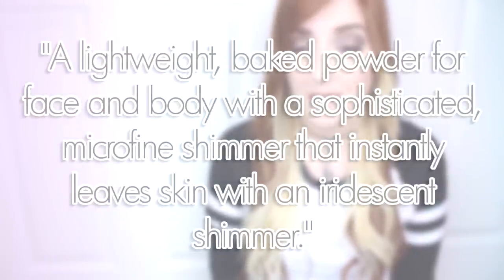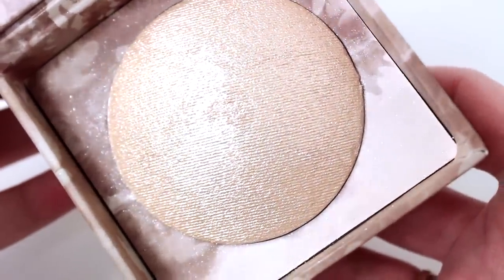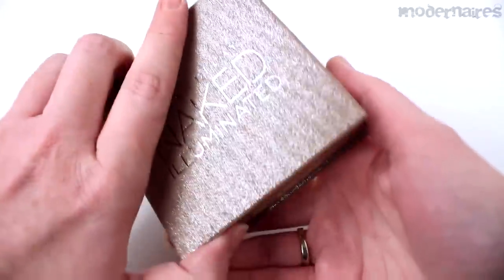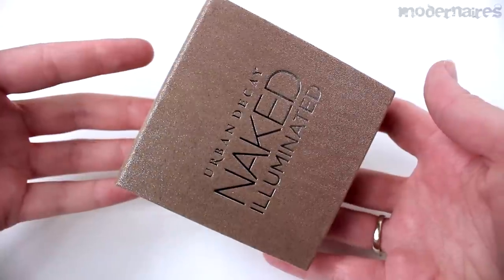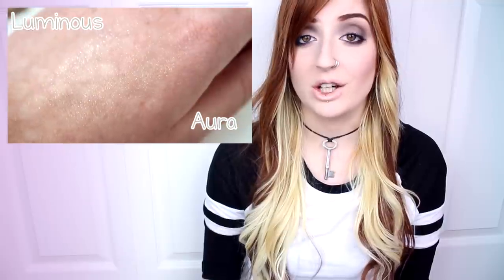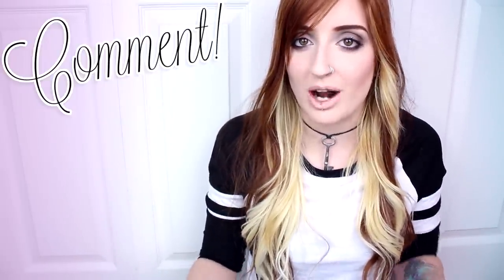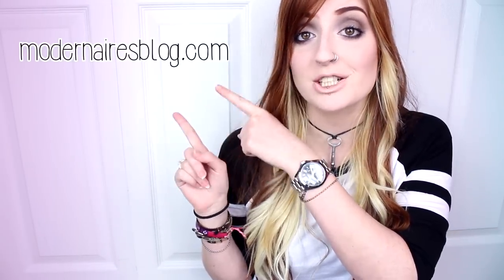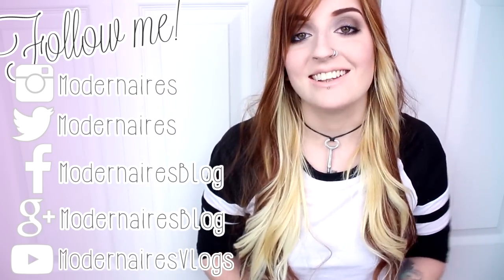Review & Swatches: URBAN DECAY Naked Illuminated Shimmering Powders | Aura, Luminous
This (old) video is a review on the Urban Decay Naked Illuminated Shimmering Powders. The highlighters are available in two permanent shades and come housed in a rather bulky, thick cardboard box that features two sections: the top section contains a mirror and the highlight, while the bottom section contains a brush!

Products Featured:
- Urban Decay Naked Illuminated Shimmering Powder in Aura
- Urban Decay Naked Illuminated Shimmering Powder in Luminous

Donations help keep my channel and blog running with the products, equipment, software, supplies and time needed to produce it. Every bit of support is greatly appreciated, but not expected or required. For more information and ways to help, please Thank you!